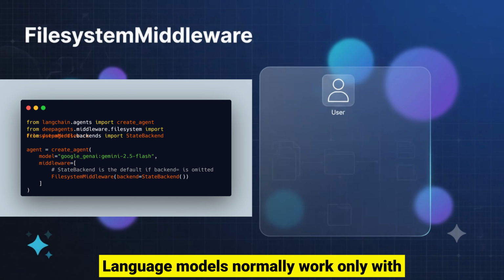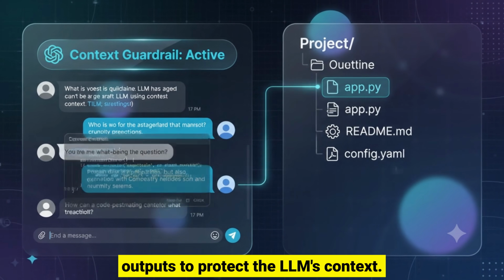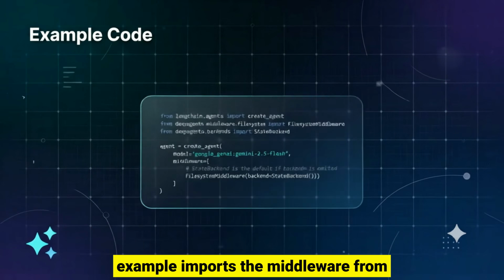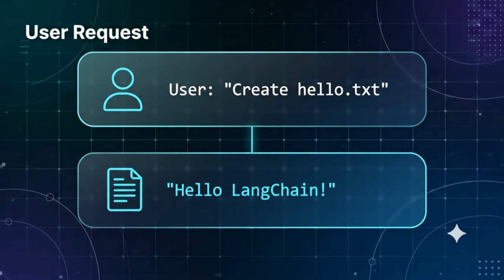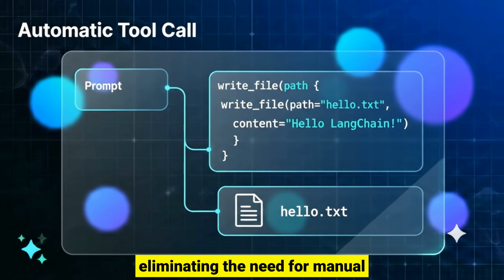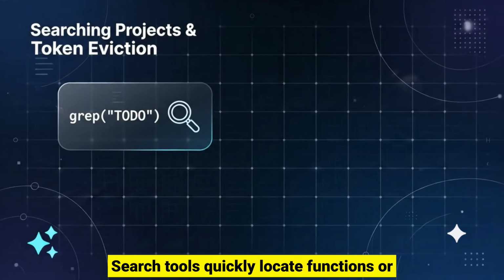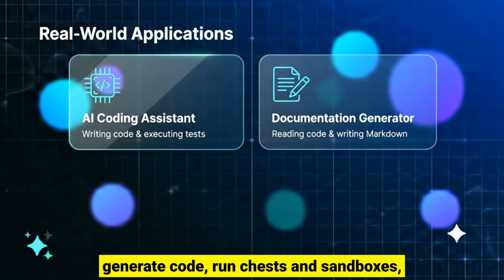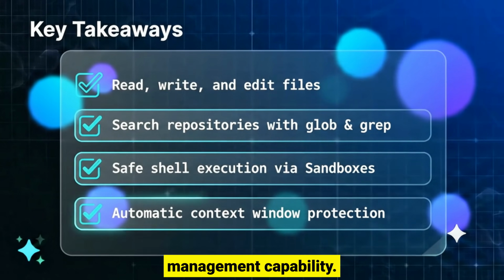Give LangChain Agents File Access: FilesystemMiddleware & Backends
Language models normally only work with conversational chat history. In Part 20 of LangChain Fundamentals, we examine how FilesystemMiddleware from the DeepAgents ecosystem transforms standard LLMs into autonomous software engineers with secure, structured access to your local files, repositories, and sandboxed execution environments.

You will learn how to inject 6 core filesystem tools (ls, read_file, write_file, edit_file, glob, grep) into your agent's context, dynamically enable shell command execution (execute) inside isolated containers, and automatically prevent context window overflow using token eviction guardrails.

⏳ Timestamps
0:00 Why Conversational AI Needs Filesystem Access

0:20 Without Middleware vs. With FilesystemMiddleware

0:40 The 6 Automatic Filesystem Tools Explained

0:50 Middleware Architecture & Stateless Delegation

1:00 StateBackend (In-Memory Temporary Storage)

1:10 StoreBackend (Cross-Session Database Persistence)

1:20 CompositeBackend (Path Routing & Hybrid Apps)

1:30 SandboxBackend & Dynamic Shell Execution (execute)

1:40 Backend Comparison Table: How to Choose

1:50 Production Code Example (DeepAgents Integration)

2:00 Autonomous Tool Calls: Reading, Writing & Grepping

2:30 Context Window Guardrails & Token Eviction

2:40 Real-World Use Cases: AI Coding & Repo Analyzers

💻 Featured Code Example
Python
from langchain.agents import create_agent
from deepagents.middleware.filesystem import FilesystemMiddleware
from deepagents.backends import StateBackend

# Create an autonomous agent with ephemeral in-memory file access
agent = create_agent(
    model="google_genai:gemini-2.5-flash",
    middleware=[
        # StateBackend is the default behavior if backend= is omitted
        FilesystemMiddleware(backend=StateBackend())

# The agent autonomously evaluates tools to fulfill file operations
response = agent.invoke({
    "input": "Create hello.txt containing exactly 'Hello LangChain!'"